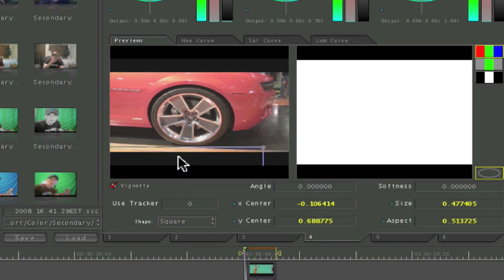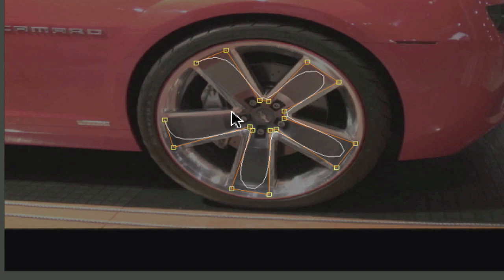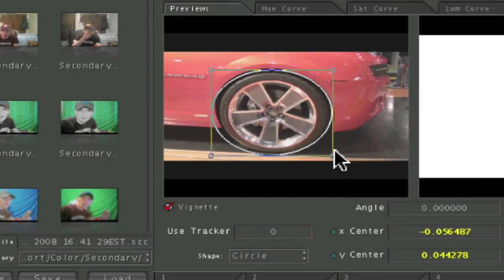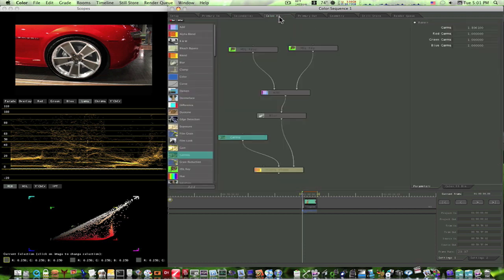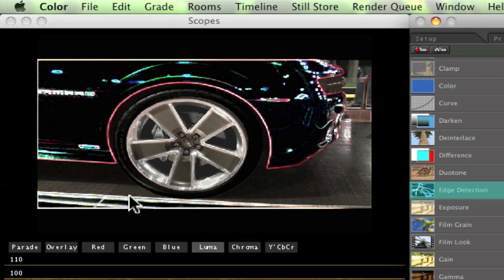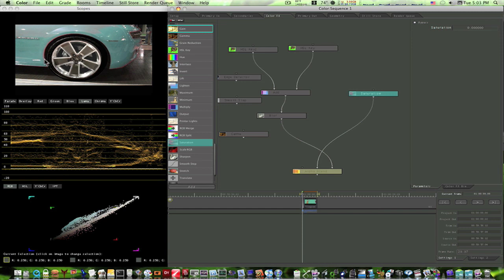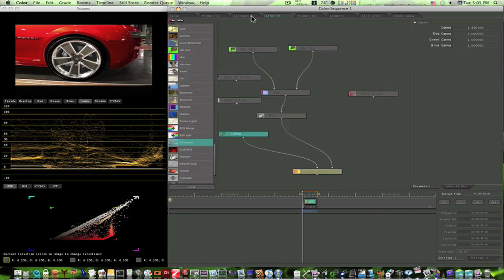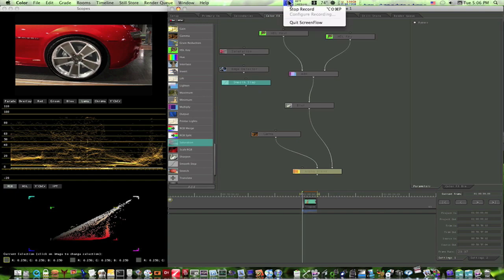Apple Color Tutorial: Advanced Color Keying using the FX Room Part 2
This is an advanced keying workflow using the fx room. We will pull a key then attach a gamma node to control the color of what we key. In the video we use a gamma node to control the gamma of our key, but instead of gamma use could also plug in several different types of nodes like saturation etc. If we use saturation instead of gamma we control the saturation of the key part of the pic/video.